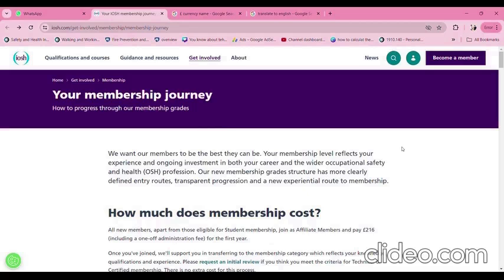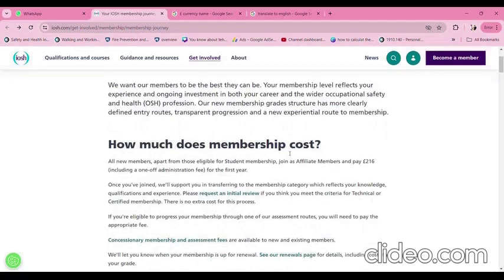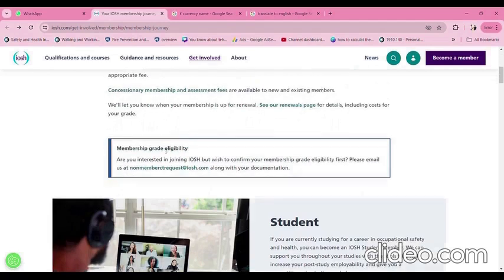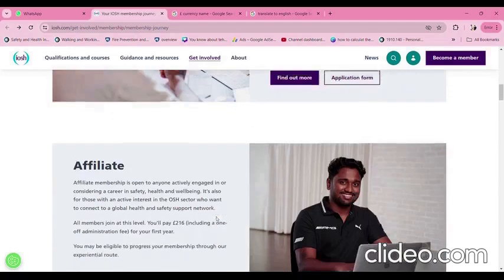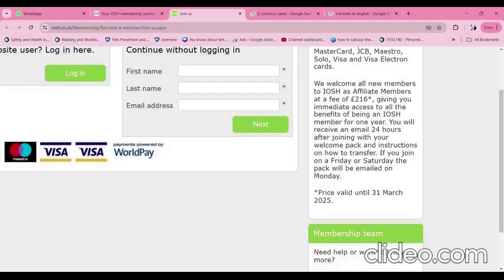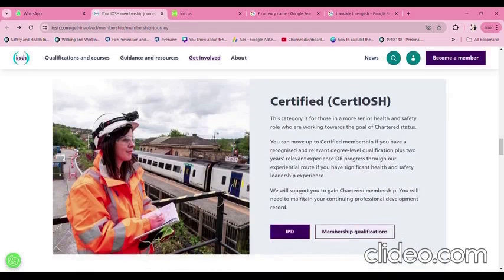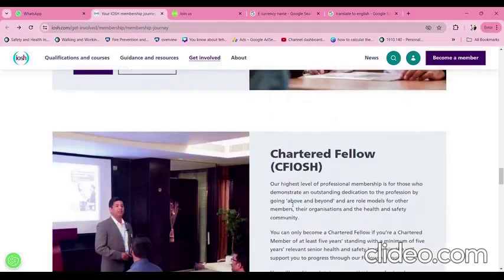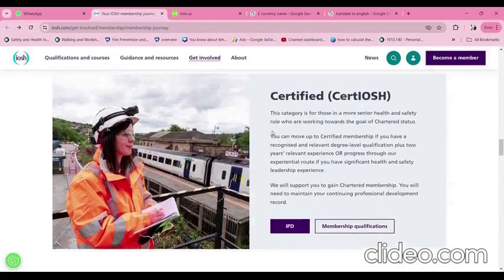How Do I become or get the IOSH Membership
This video was developed for educational purposes for safety officers and engineers who are beginners in the safety field. gives the basics of understanding about the health ,safety and environmental management system.